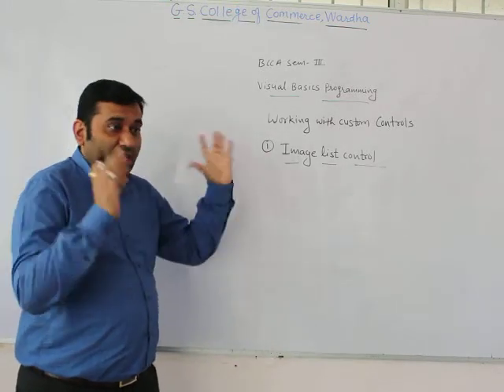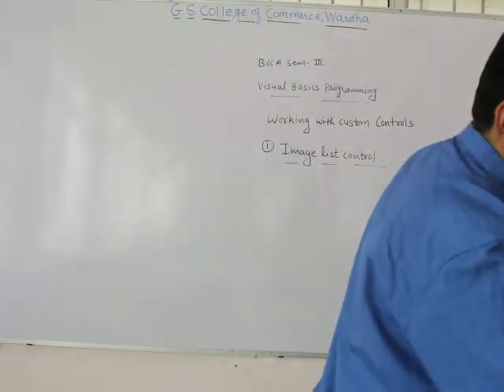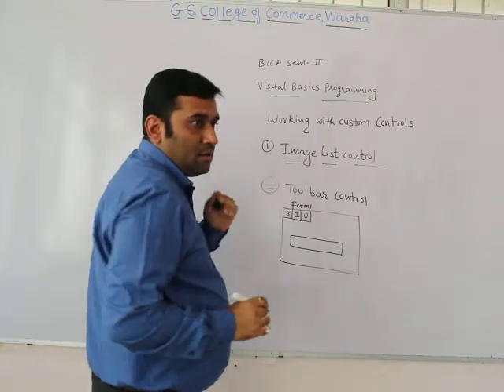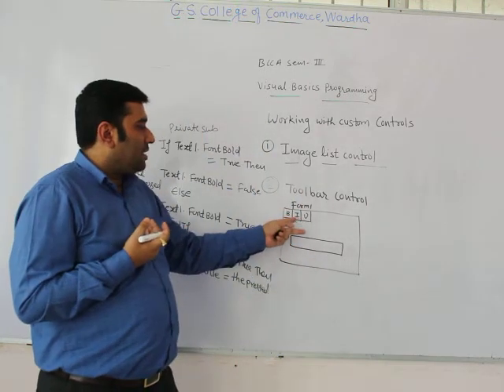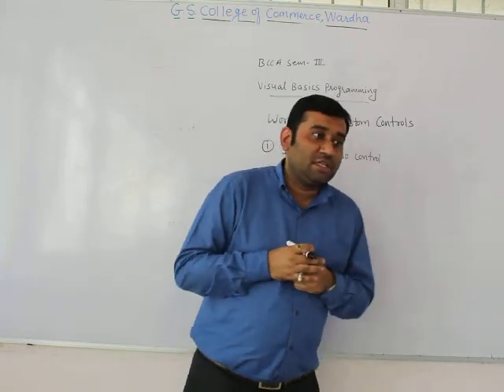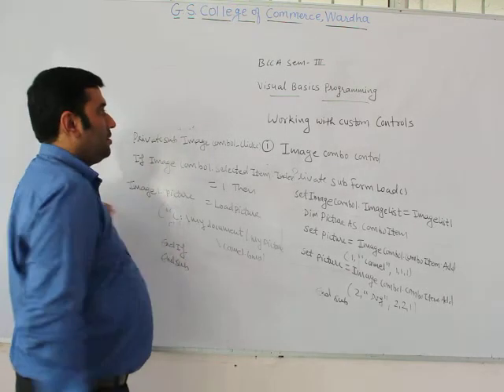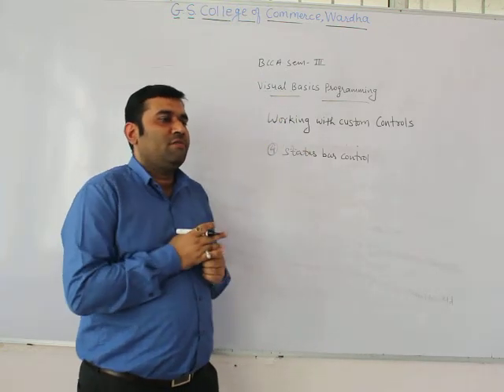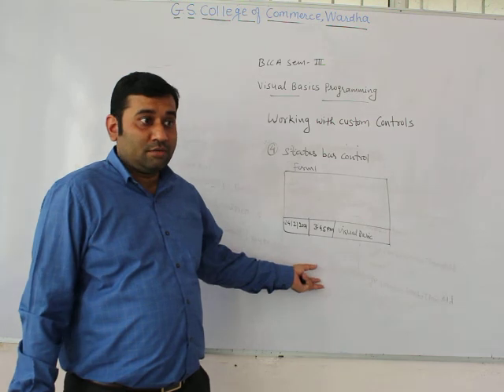BCCA Sem 3 - Visual Basic Programming - Lecture 20